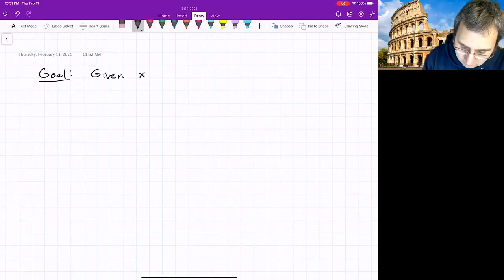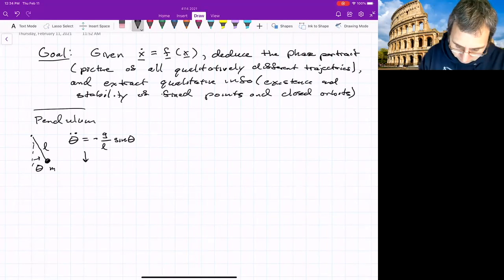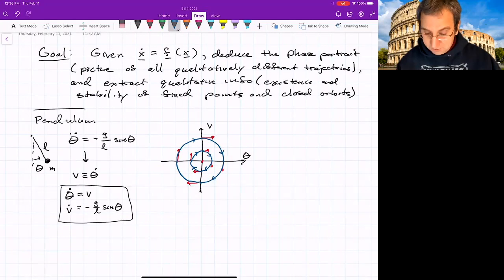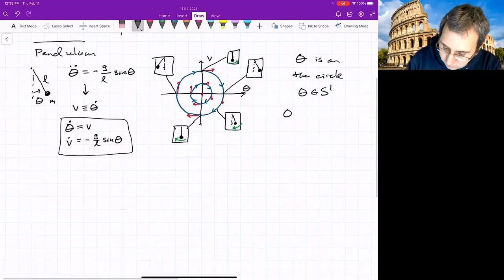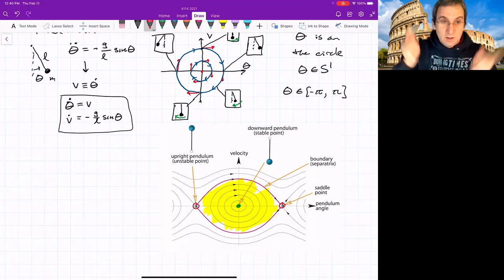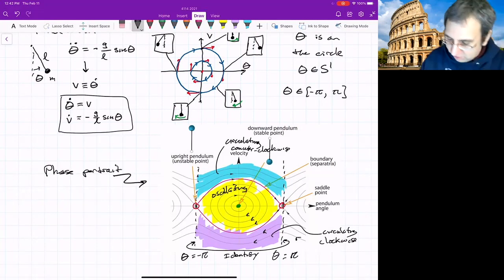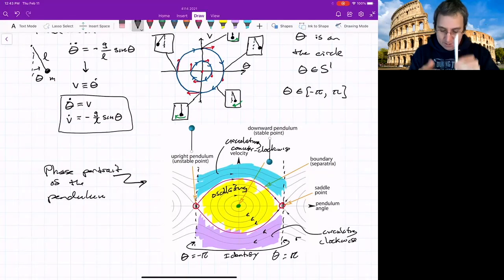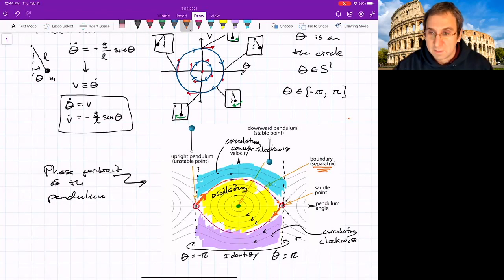Phase Portrait Introduction- Pendulum Example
In the geometric or graphical study of two-dimensional nonlinear ODEs, our goal is to determine all the qualitatively different system behaviors, that is, find the phase portrait. The pendulum example introduces the concept.

► Nonlinear Dynamics and Chaos (online course).

► *Teacher Bio* Dr. Shane Ross, professor, Virginia Tech
Background: Caltech PhD | worked at NASA/JPL & Boeing

Reference: Steven Strogatz, "Nonlinear Dynamics and Chaos", Chapter 6: Phase Plane

autonomous on the plane phase plane are introduced 2D ordinary differential equations 2d ODE vector field topology cylinder bifurcation robustness fragility cusp unfolding perturbations structural stability emergence critical point critical slowing down supercritical bifurcation subcritical bifurcations buckling beam model change of stability nonlinear dynamics dynamical systems differential equations dimensions phase space Poincare Strogatz graphical method Fixed Point Equilibrium Equilibria Stability Stable Point Unstable Point Linear Stability Analysis Vector Field Two-Dimensional 2-dimensional Functions